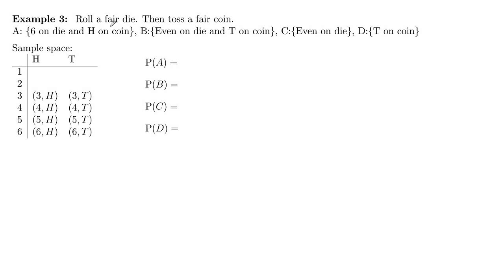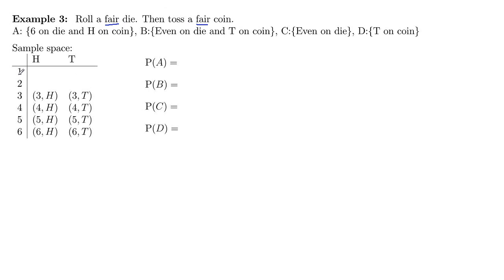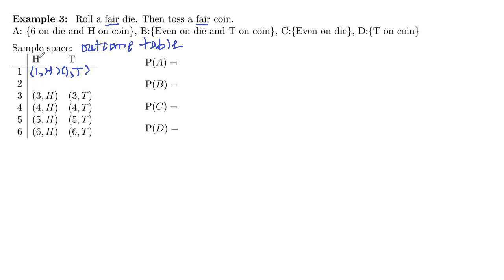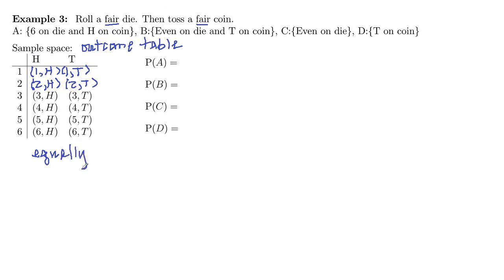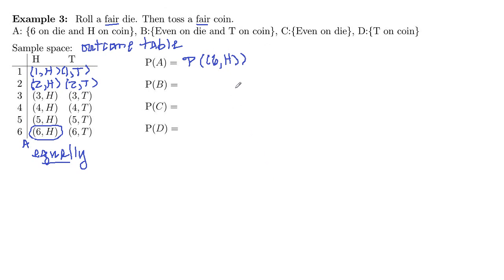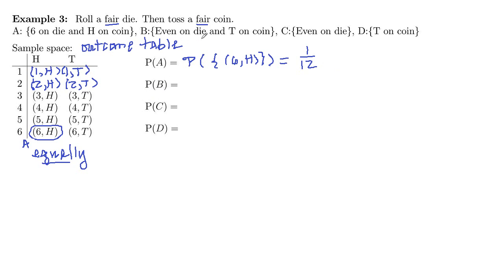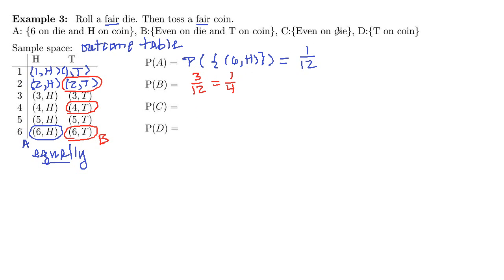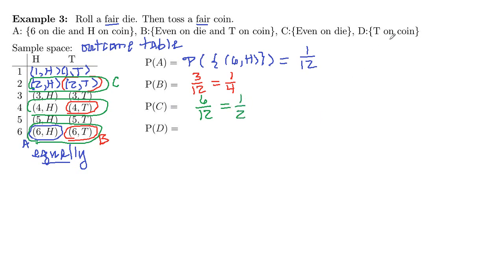Math 241 Section 3.1 Example 3